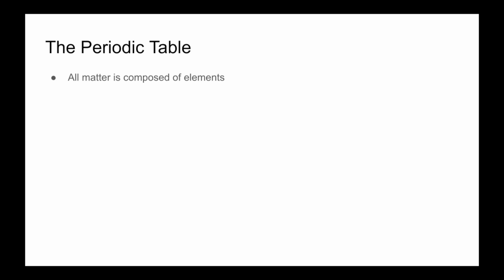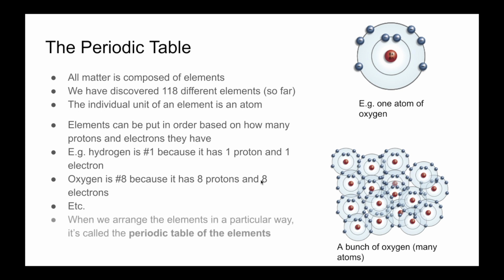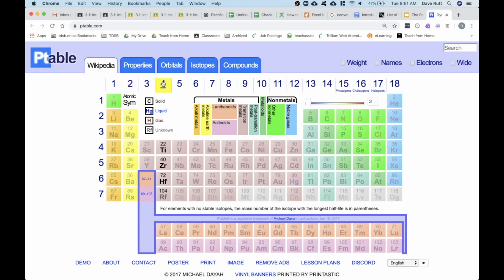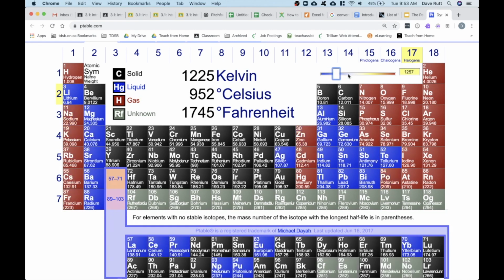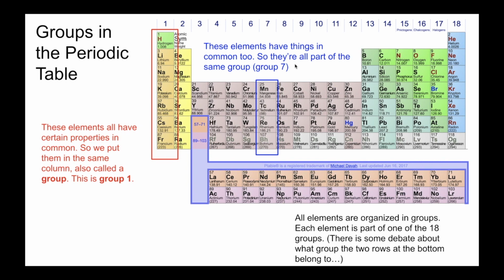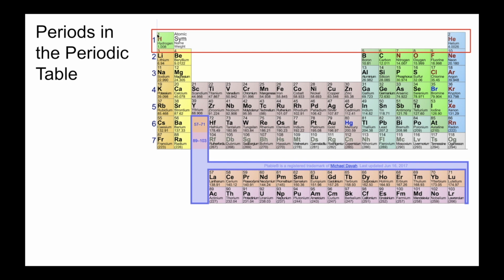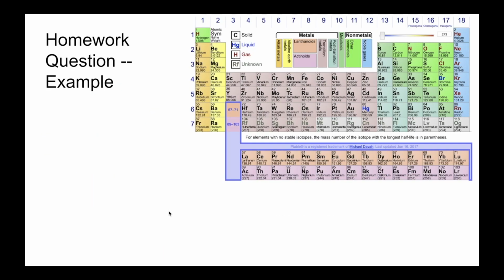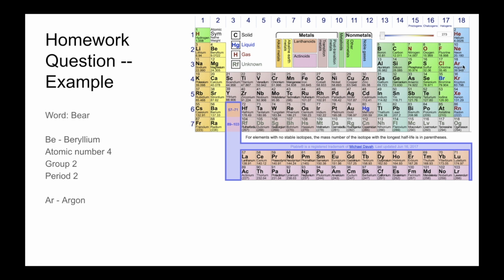Introduction to the Periodic Table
Mr. Rutt -- Introduction to the Periodic Table